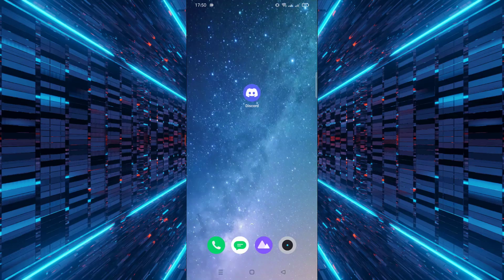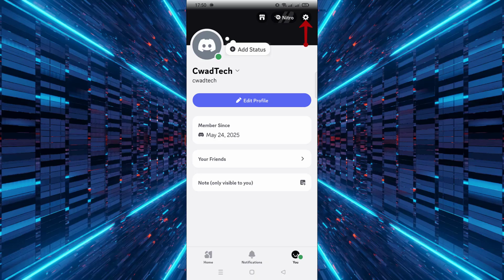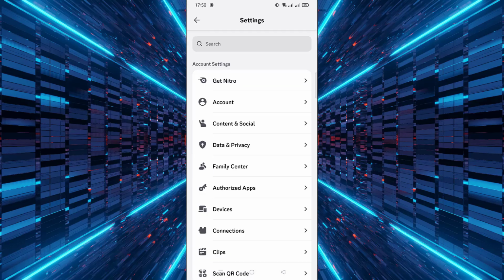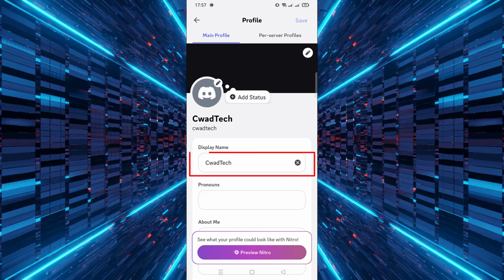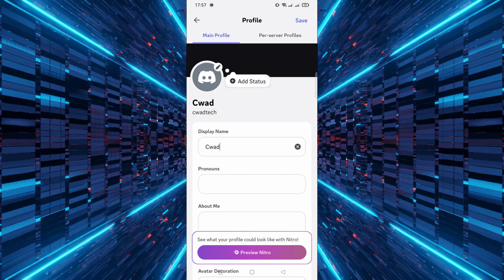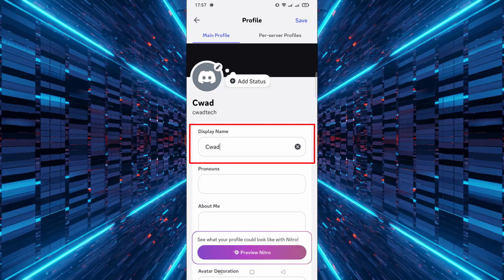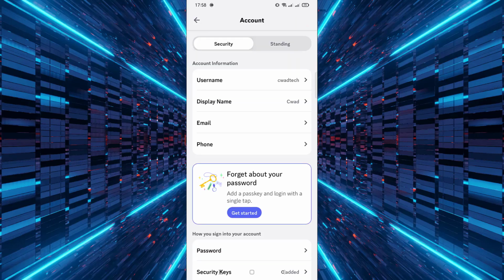How to Change Your Display Name on Discord Android Phone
Learn how to change your display name on Discord Android quickly and easily.

This step-by-step guide shows you how to update your Discord profile name on your mobile device.

Changing your Discord name can help you stand out and personalize your account.

Whether you’re new or experienced with Discord, this video is perfect for everyone.